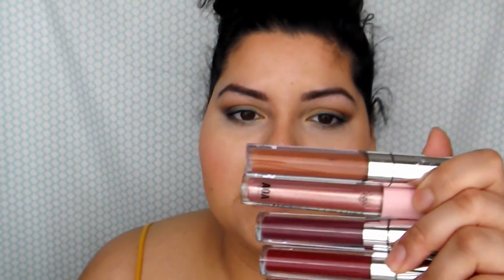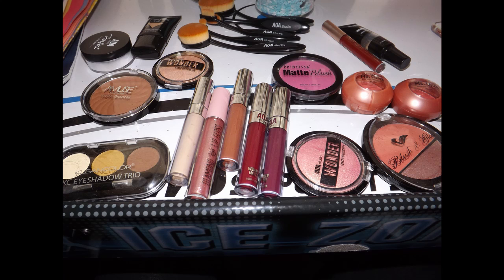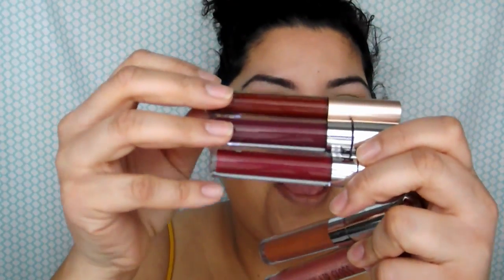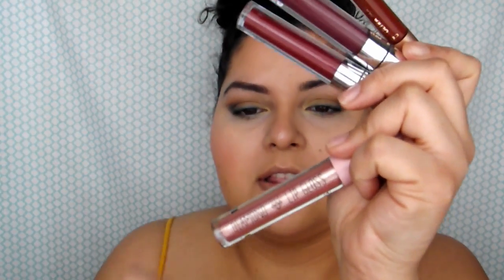ShopMissA Lipsticks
Hey yall! I swear I try to make short videos. it just doesn't happen!!!

Well,
Here's a video where I am trying out some liquid lipsticks I got from my Shop Miss A haul.

Have you shopped there before?